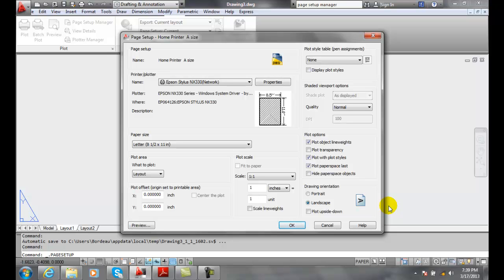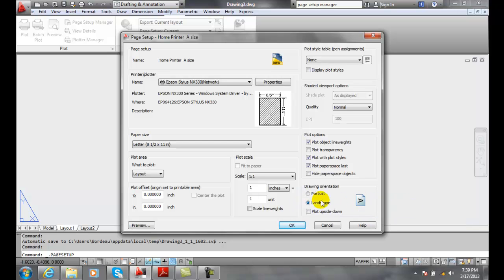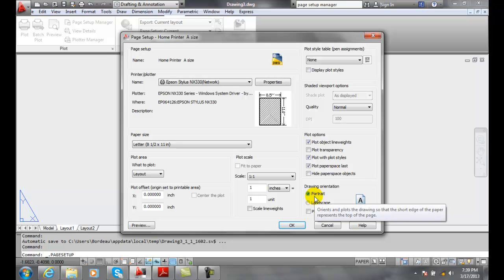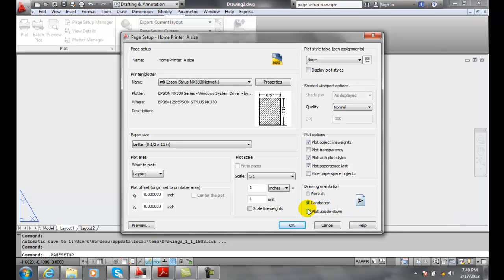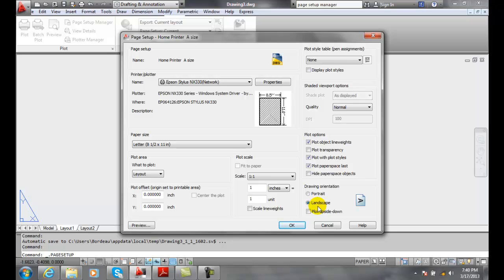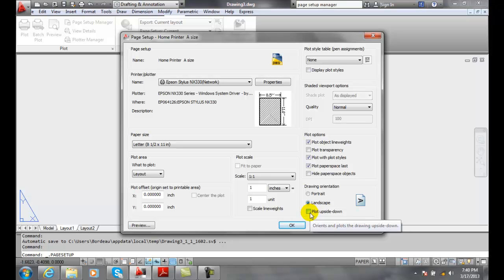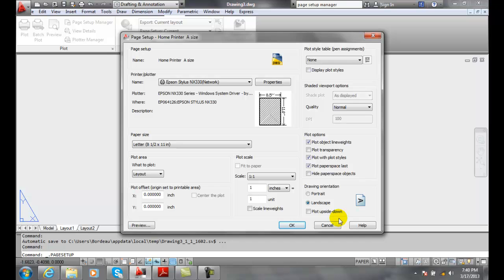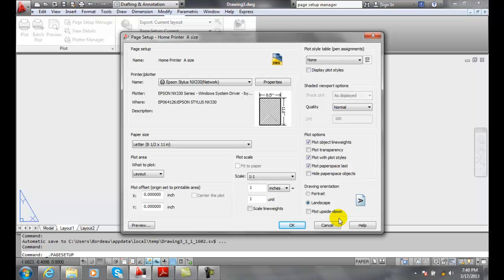AutoCAD II 28-16 Drawing Orientation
Layout Setup